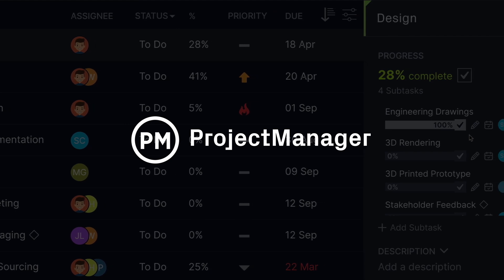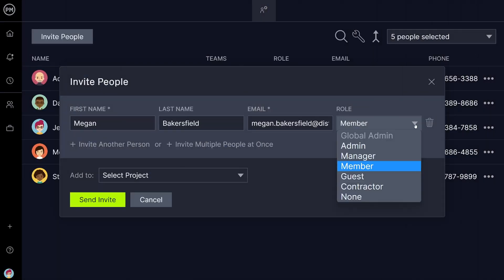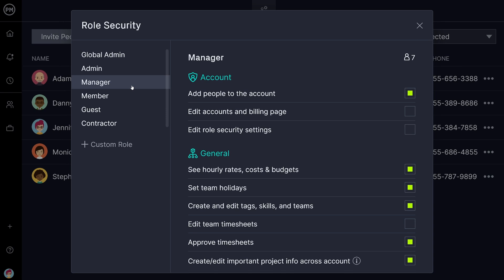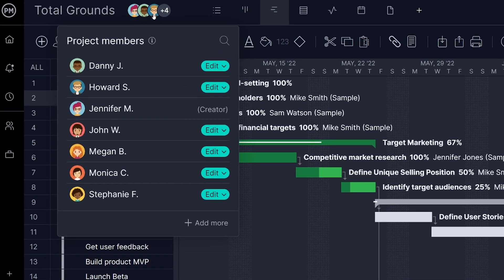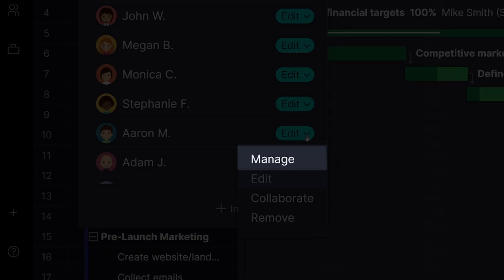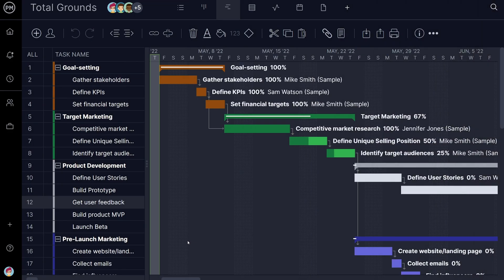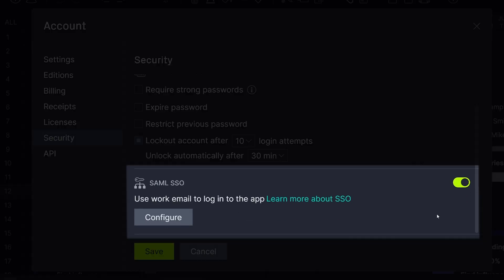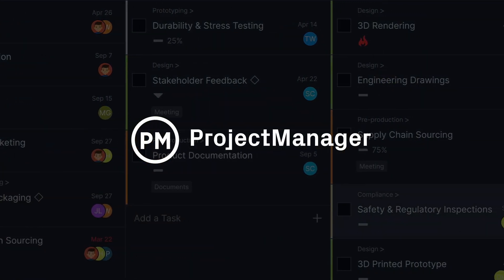Security in ProjectManager: How to Set Up Security Settings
ProjectManager prioritizes your team’s privacy and security. That’s why we have several settings that let you manage access at the account level, as well as on a per-project basis.

Your security is our priority. Our security settings are easy and customizable, so that you can feel safe and trust that they’ll work for your team.